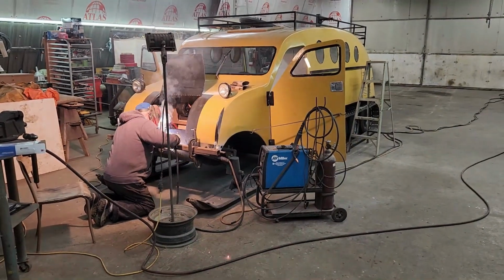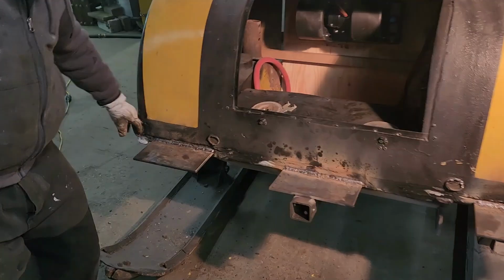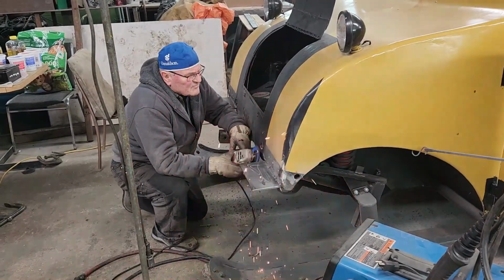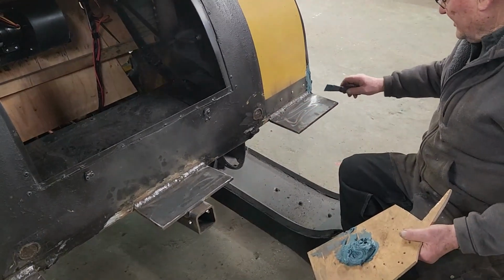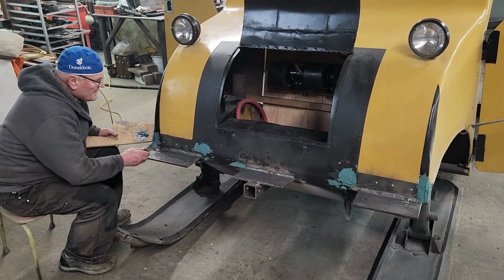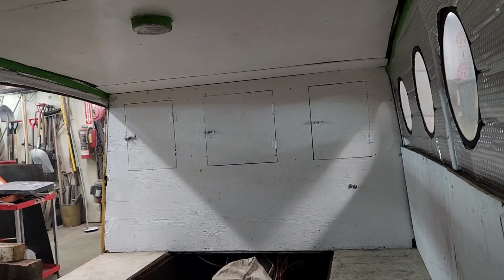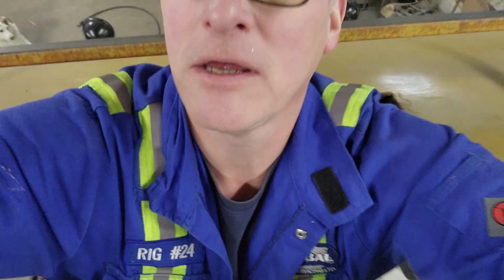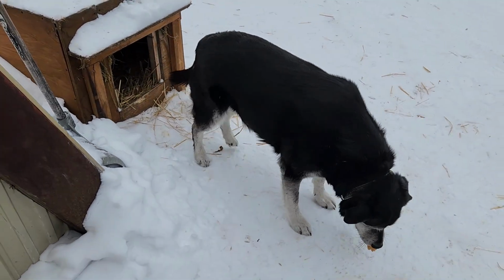FINISH NEW BUMPER WITH RECEIVER HITCH | BOMBARDIER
Turn on reminders for the channel so you don't miss any of the videos we upload. We are now posting videos four days a week, Tuesday, Thursday, Saturday and Sunday.

In today's episode Dad finishes off the customer's new bumper in record time. It is now complete with a new receiver hitch. I originally budgeted two days of work but Dad got it done in about a day and a half. Didn't bother to video myself painting the inside but Dad also got the escape hatch open and he will start work on the rotor installation in next video.